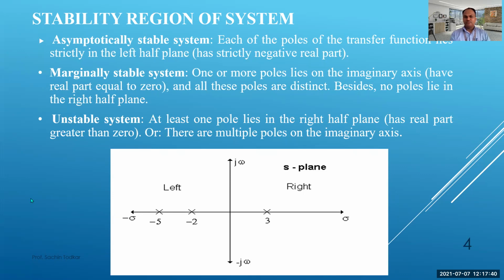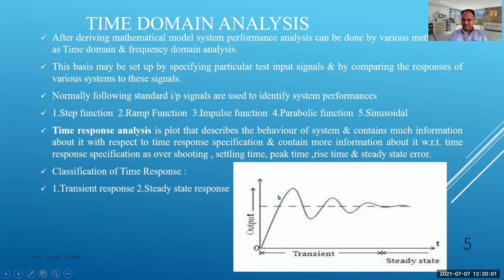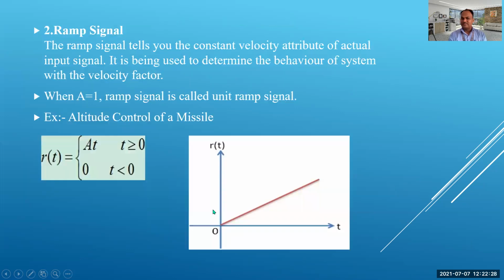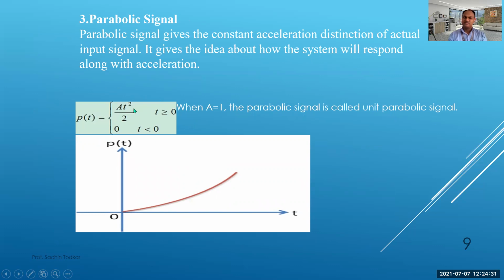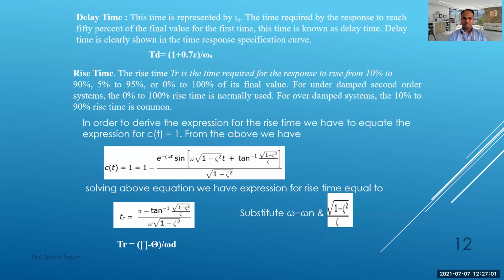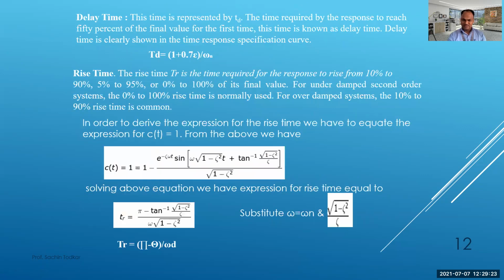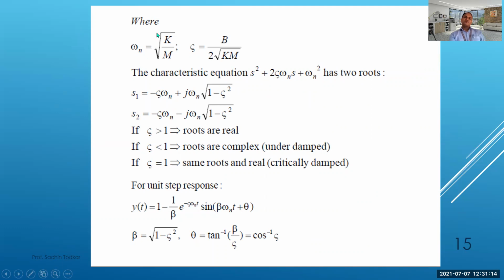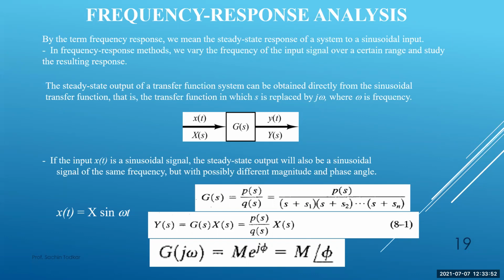MTRX- Lecture 21 Time and Frequency Domain Analysis